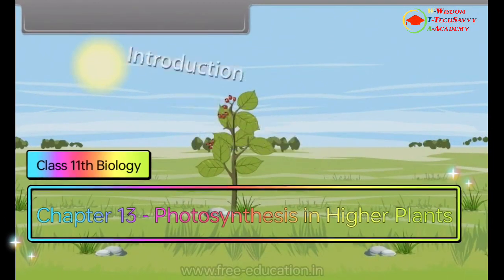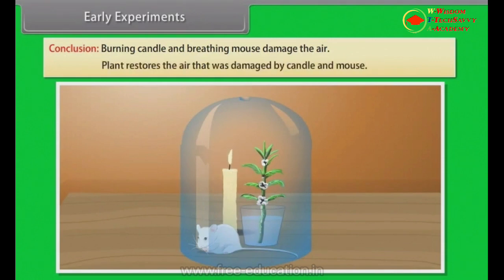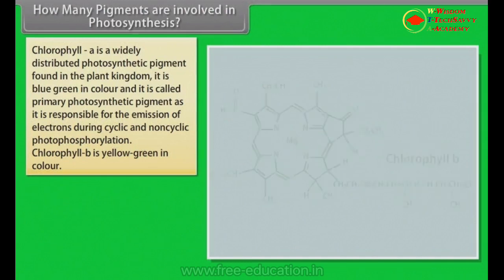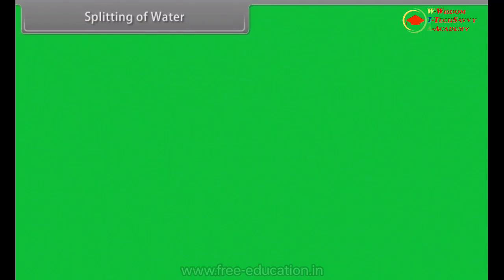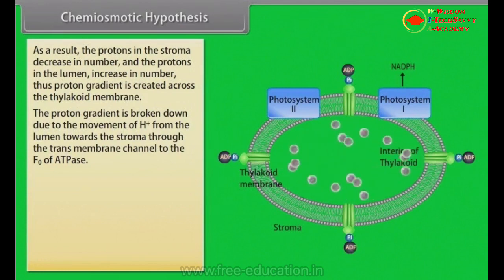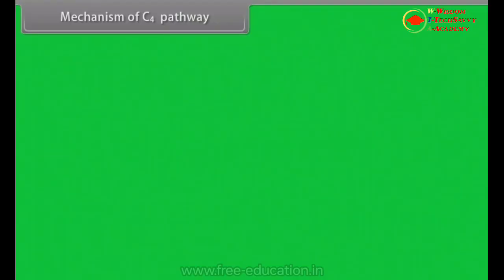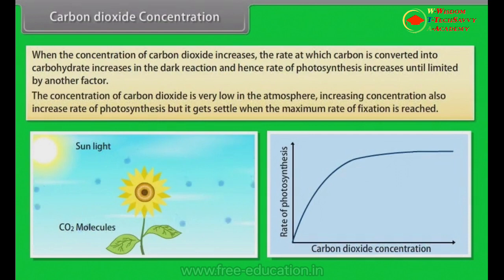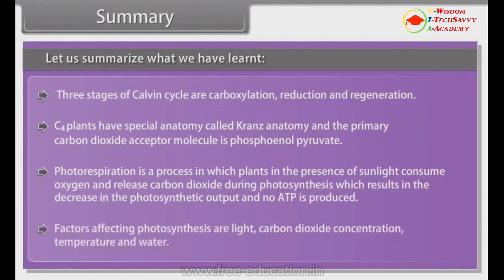Chapter 13 - Photosynthesis in Higher Plants Complete Chapter || Class 11 th Biology